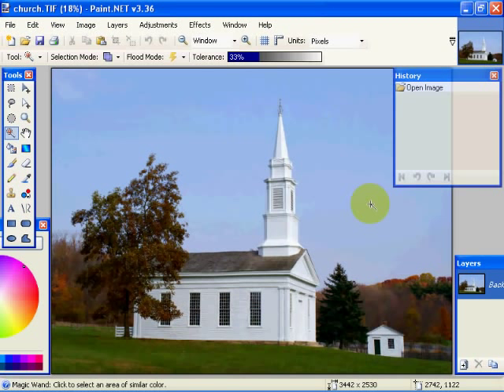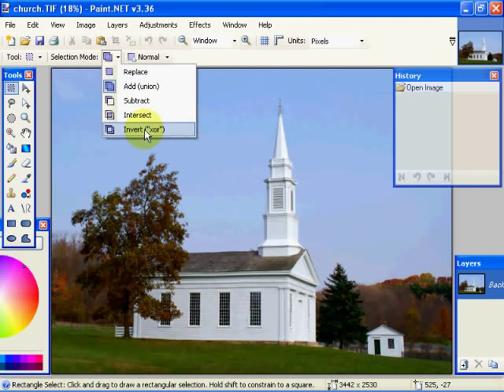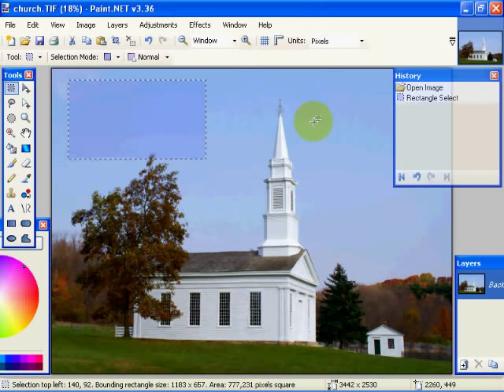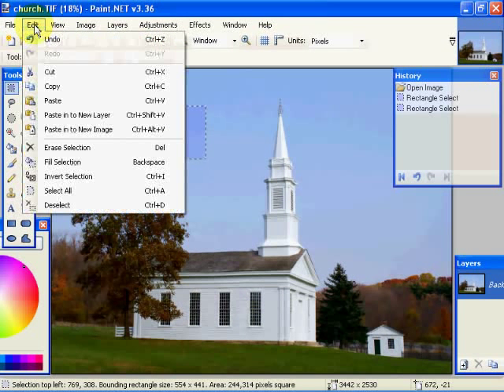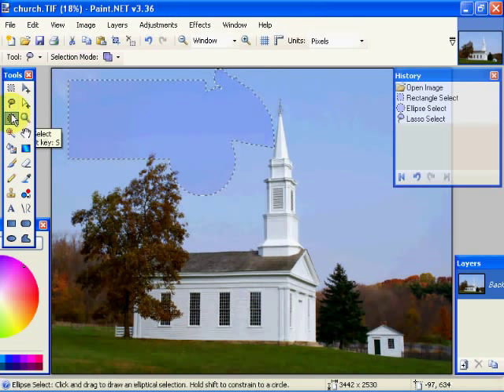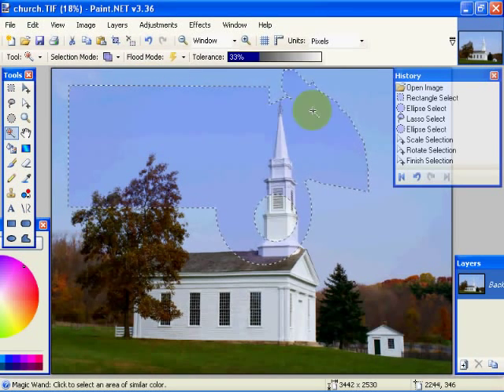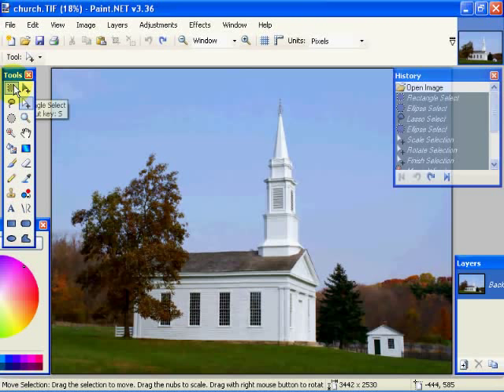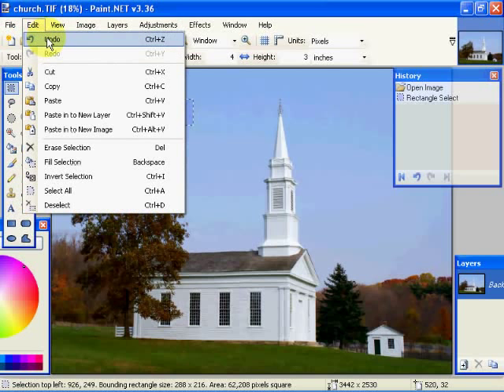PAINT.NET TUTORIAL on Selection Tools One in Paint.net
Fotolinq's Video on Selection Tools Part One in Paint.net.